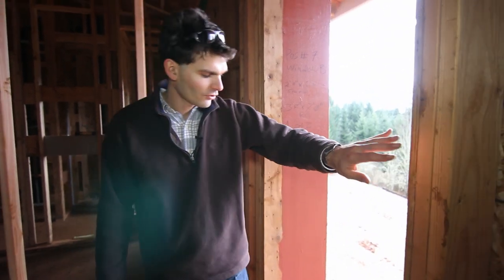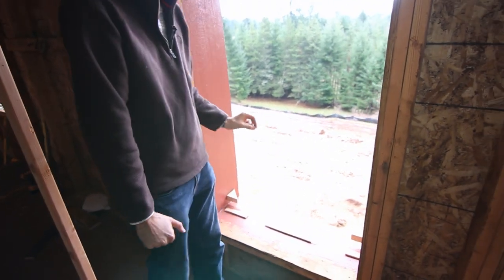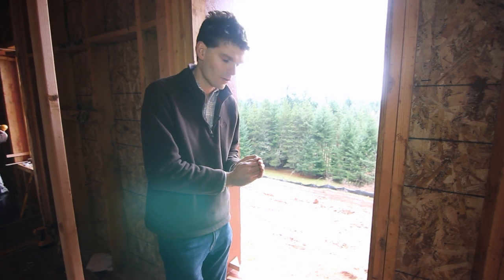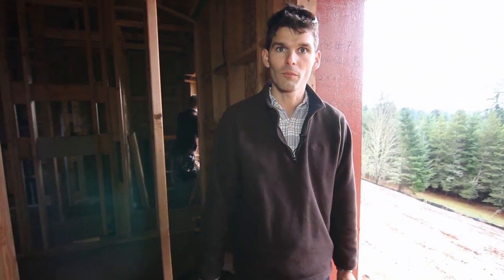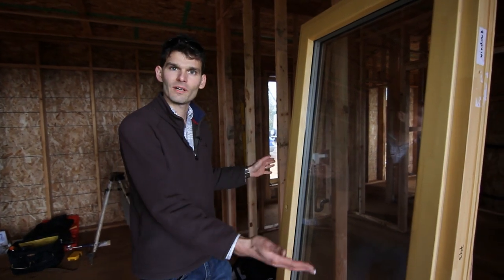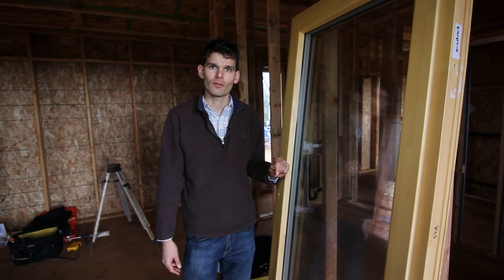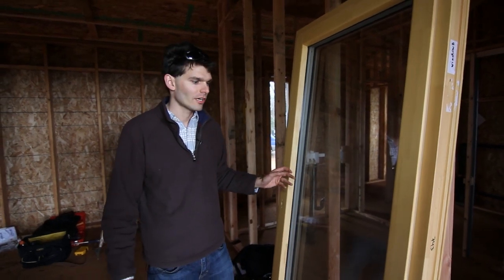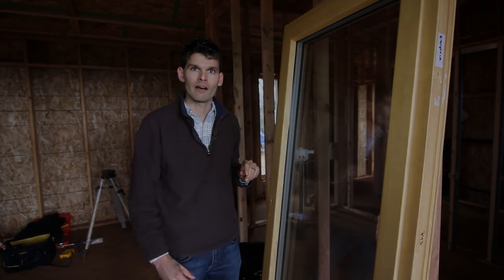Installing European Passive House Windows #001: Window Intro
Learn about everything you need to know when installing European Passive House windows in this new series of videos.  Hear president of Zola Windows, Florian Speier, introduce the Passive House windows and installation process from the site of the Pumpkin Ridge Passive House in North Plains, OR.